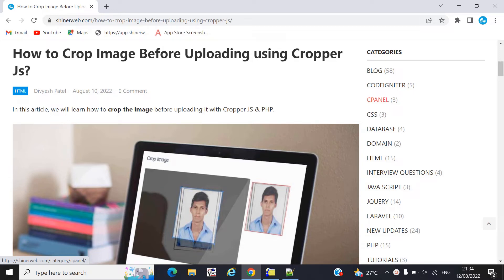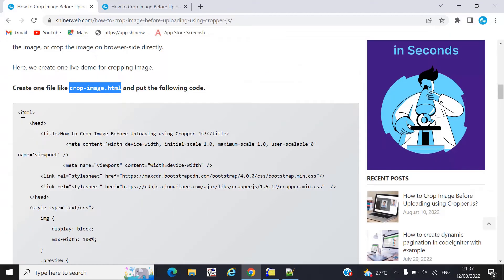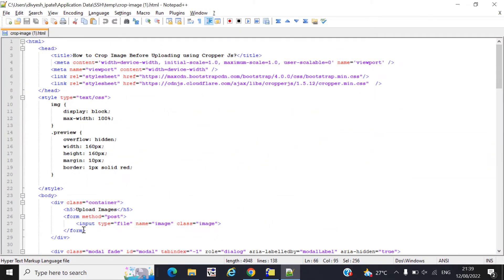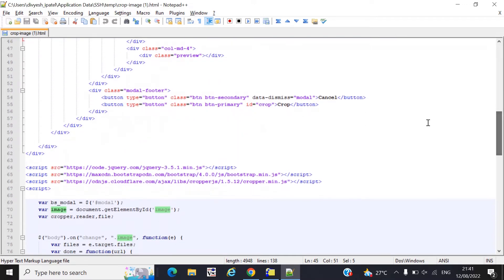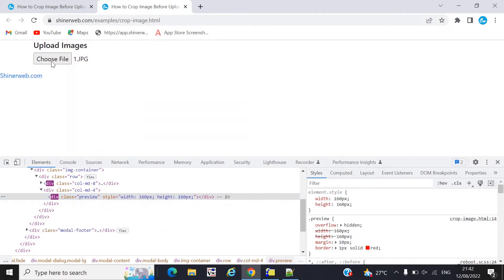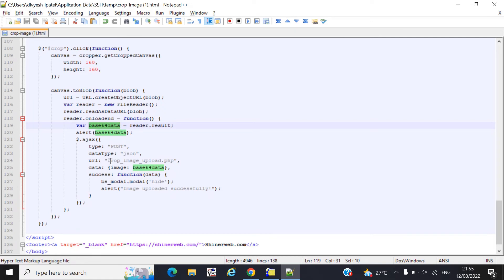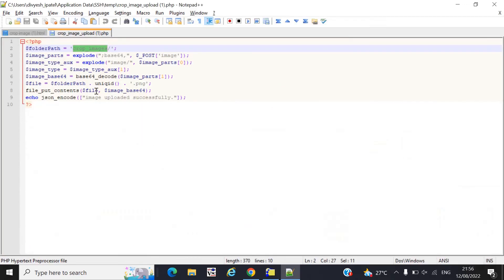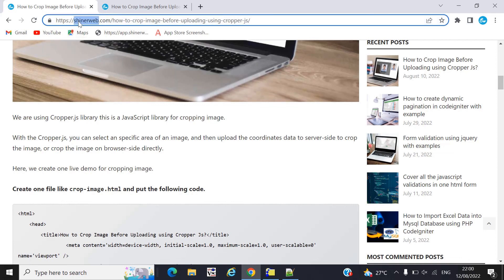How to crop image before upload in jQuery | Upload cropped image to server with Cropper.js and PHP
In this video, you’re going to learn how to crop the image before uploading it with Cropper JS & PHP.  Cropper.js is an easy image cropping jQuery plugin which provides a convenient interface to zoom/move/crop local images before uploading. Heavily based on HTML5 canvas API. Enjoy!

In this video we will write code to crops the image, shows a preview and sets the value of an input element to the base64 encoded cropped image.

We are using Cropper.js library this is a JavaScript library for cropping image.

With the Cropper.js, you can select an specific area of an image, and then upload the coordinates data to server-side to crop the image, or crop the image on browser-side directly.

0:00 Introduction
0:18 How crop image work?
1:13 Start coding
5:30 Upload cropped image on server
8:05 Create folder to store cropped image
10:05 Recap

//In this video we will cover all below questions:
👉 How to crop image using jQuery and PHP?
👉 How do you crop an image in JavaScript?
👉 How to crop the image in PHP?
👉 What is Cropperjs?
👉 Crop image while uploading with jquery
👉 Image resize and crop using jquery
👉 jQuery crop and resize image before upload
👉 Crop image using cropper js
👉 Image crop and save in jquery
👉 Bootstrap image crop and upload